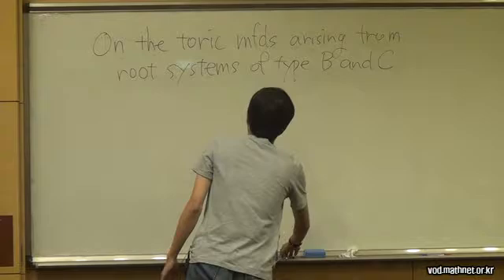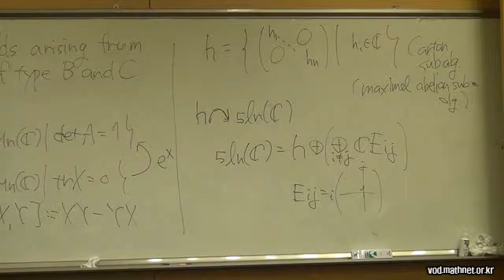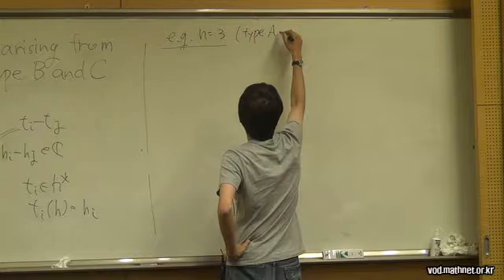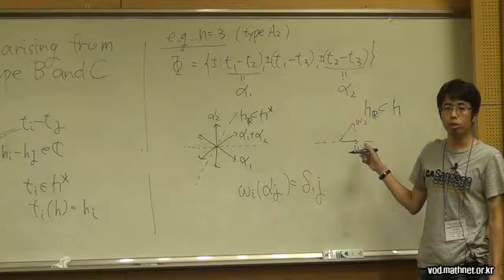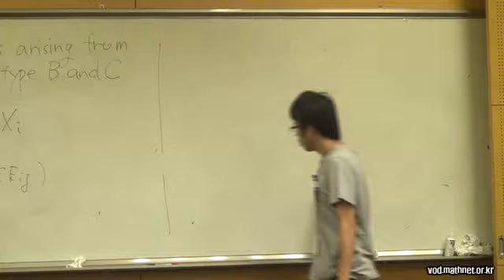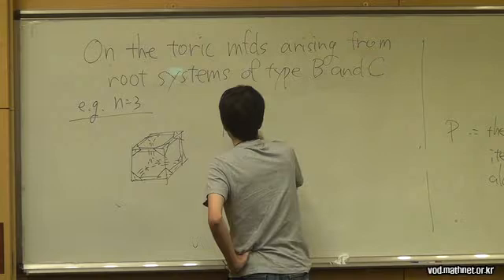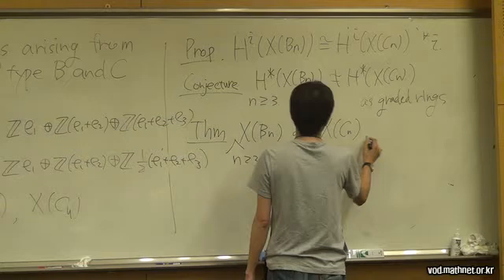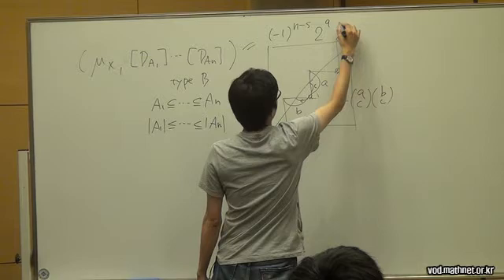On the toric manifolds arising from the root systems of type B and type C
On the toric manifolds arising from the root systems of type B and type C / Abe, Hiraku (OCAMI) / 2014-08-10